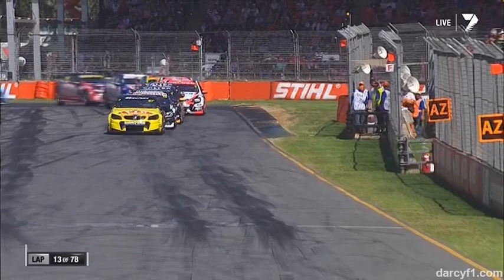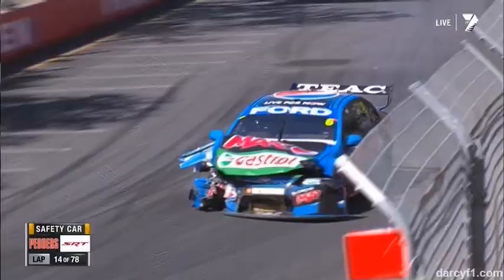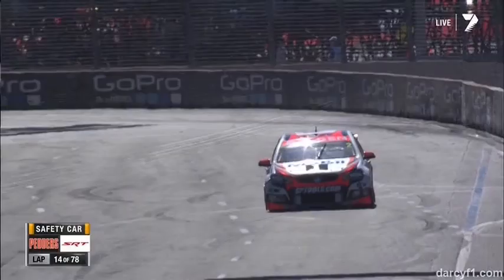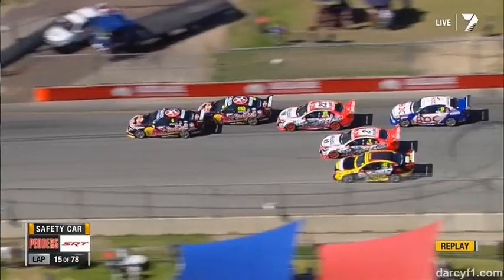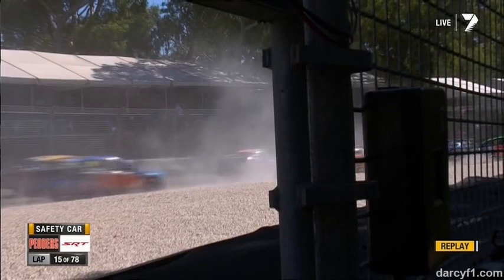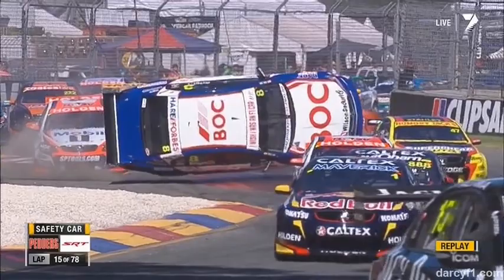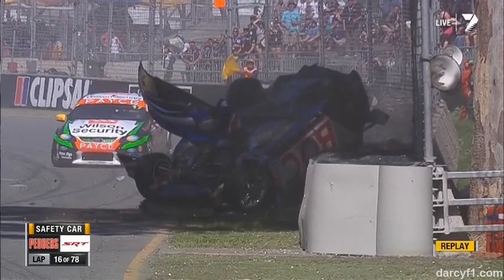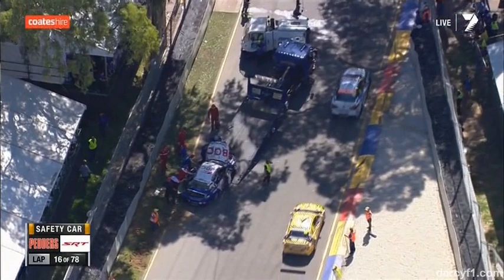Massive Roll Adelaide 2014 V8 Supercars Race 3 Jason Bright